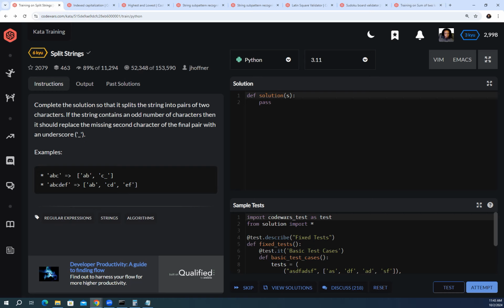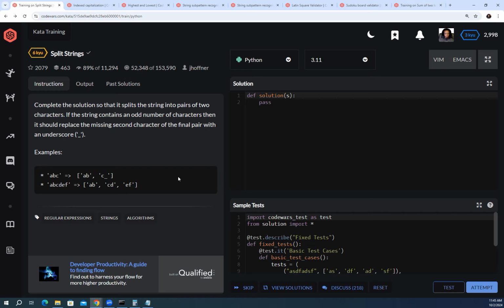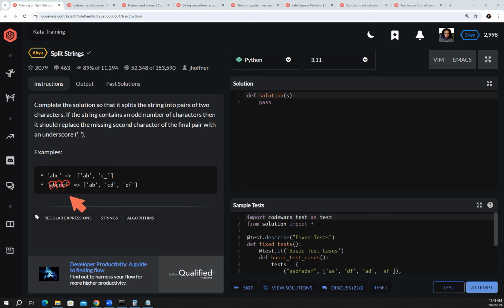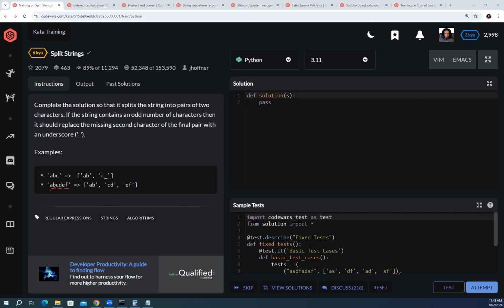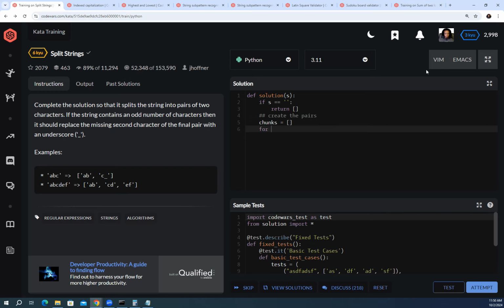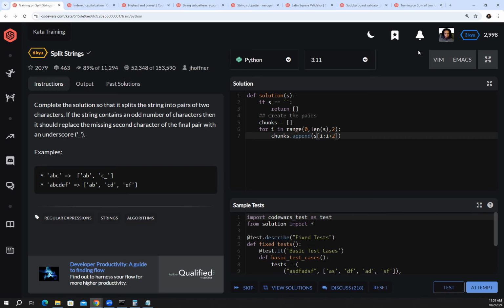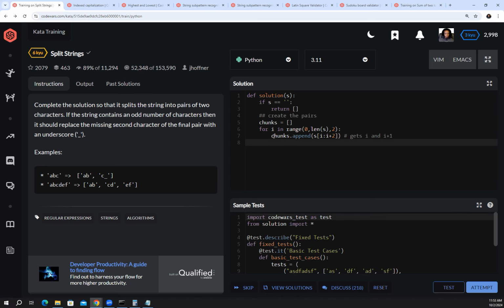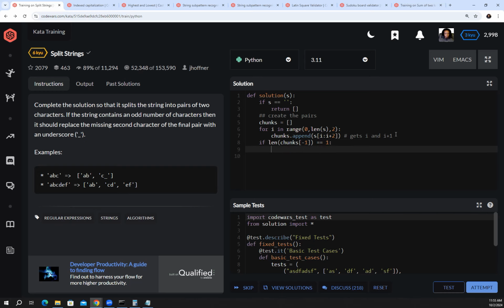Code Breakdown #0 - Codewars Exercise - 'Split Strings' in Python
In this re-launch of my channel, I breakdown an exercise from codewars.com ( check that site out if you havent already! ) called 'Split Strings'.  The language I use is Python and I talk you through solution steps, generate the code, and run it through.  Happy Coding Y'all!!!